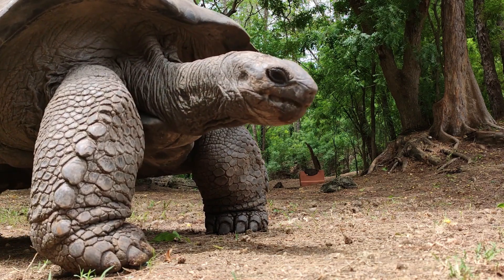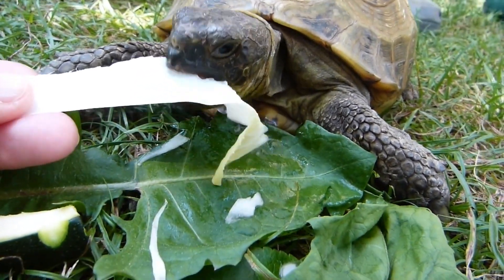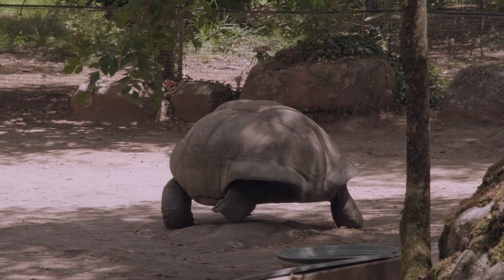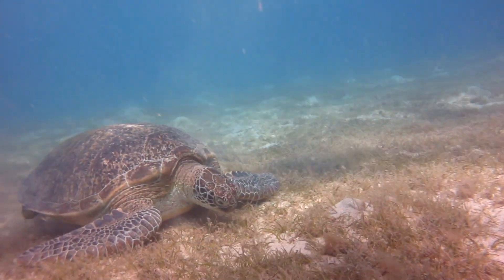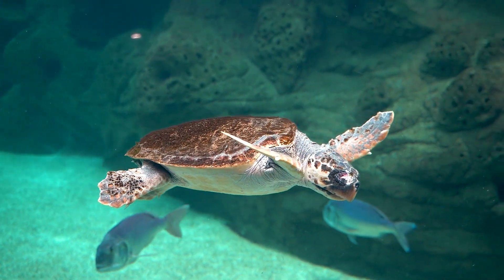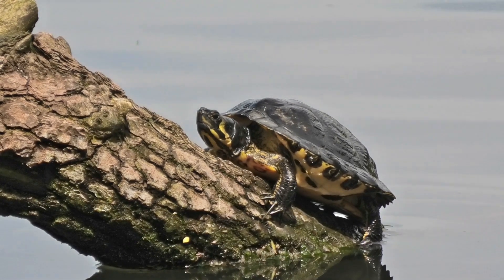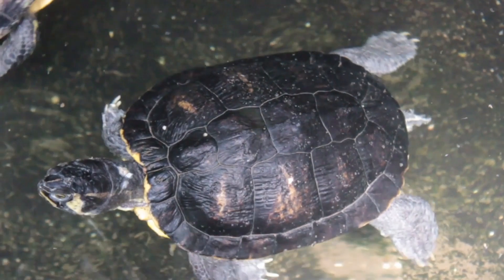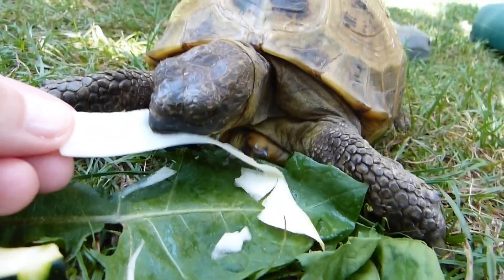Unveiling the Secrets of Turtles: Habitats and Behavior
Introduction:ِ
Turtles, also known as chelonians, are intriguing creatures that have inhabited the Earth for millions of years. Belonging to the order Testudines, turtles are one of the oldest living reptile groups. Their unique characteristics and diverse species make them a captivating subject for study. In this script, we will explore the fascinating world of turtles, their evolution, habitats, behavior, and conservation efforts.

 Evolution and Adaptations
 Turtles are remarkable creatures with a rich evolutionary history. They first appeared around 220 million years ago during the late Triassic period. Over the millennia, turtles have developed various adaptations that set them apart from other reptiles.

 One of the most distinctive features of turtles is their protective shell. It consists of two parts: the carapace (top) and the plastron (bottom), which together form a bony shield that encases the turtle's body.

 Turtles are well-adapted for their aquatic and terrestrial lifestyles. Aquatic turtles have webbed feet for efficient swimming, while terrestrial turtles have sturdier limbs for walking on land.

 Turtles can be found in a wide range of habitats, from oceans and rivers to forests and deserts. Let's explore some of the most common types of turtles and their preferred environments.

 Sea turtles, such as the loggerhead, green, and leatherback turtles, are truly remarkable ocean wanderers. They travel thousands of miles across oceans to lay their eggs on specific beaches.

 Freshwater turtles, like the red-eared slider and painted turtle, inhabit lakes, ponds, and rivers. They are excellent swimmers and often bask on rocks or logs to regulate their body temperature.

 Land turtles, including the box turtle and the desert tortoise, prefer terrestrial environments. They are adapted to withstand various climatic conditions and are known for their ability to dig burrows.

 Behavior and Communication
Narrator: Turtles display intriguing behavior and have unique ways of communication. Despite their seemingly slow movement, they exhibit fascinating habits.

 Turtles are solitary creatures for the most part, but they do interact during mating season and when competing for territory or resources.

 Some turtles communicate using visual signals. For instance, males often engage in elaborate courtship displays to attract females.

 Conservation Efforts
: While turtles have survived for millions of years, many species are facing threats due to human activities and environmental changes.

Conservationist: Habitat destruction, pollution, and illegal trade pose significant risks to turtle populations worldwide. Many species are listed as endangered or critically endangered.

Conservation Officer: To protect these marvelous creatures, conservation efforts focus on habitat preservation, anti-poaching measures, and educational programs to raise awareness about their importance.

Conclusion:
Narrator: Turtles are ancient, intriguing creatures that continue to captivate the imagination of people around the world. Their remarkable adaptations, diverse habitats, unique behavior, and conservation needs make them a subject worth learning about and protecting. As stewards of the Earth, it is our responsibility to ensure that these marvelous turtles continue to roam the planet for generations to come.